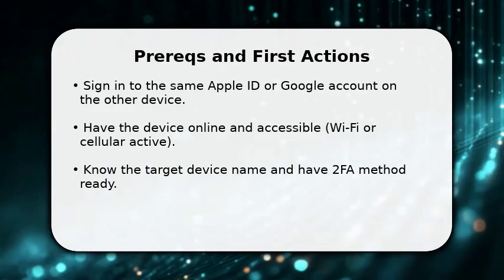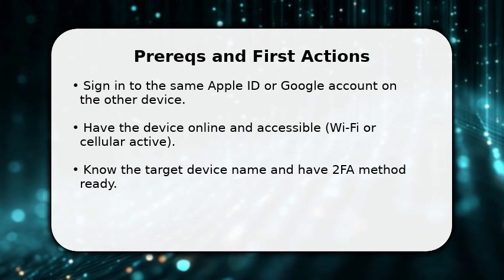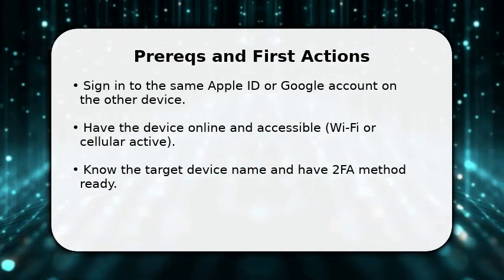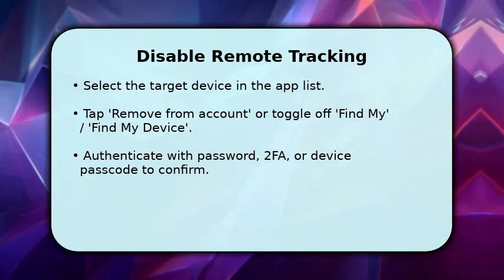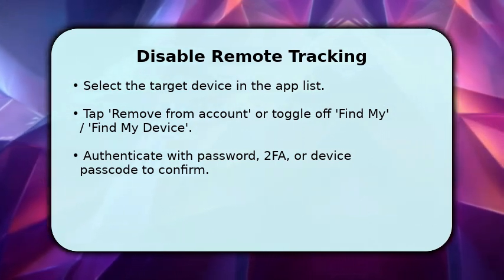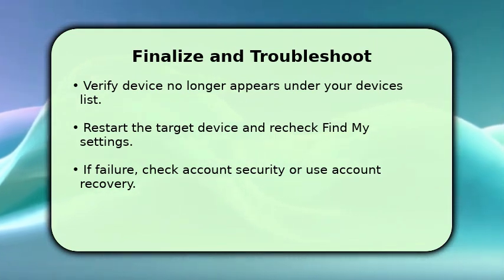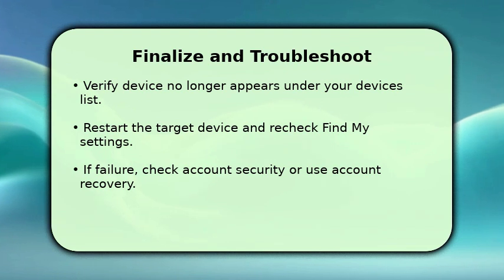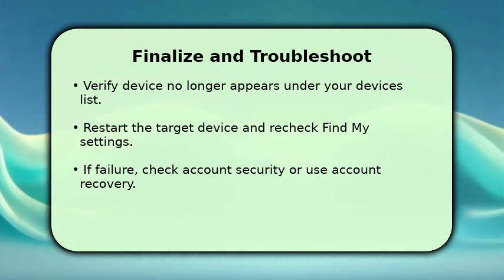How to Turn Off Find My Phone from Another Device - Step by Step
Learn the essential steps to disable Find My Phone feature from an alternate device. This guide provides a clear, step-bythy process for users who need to turn off this security function remotely.